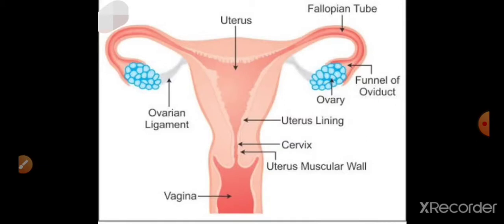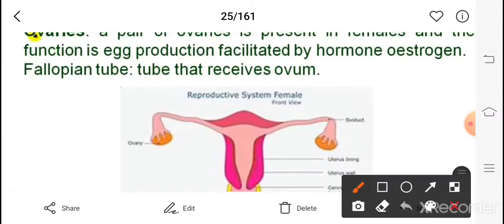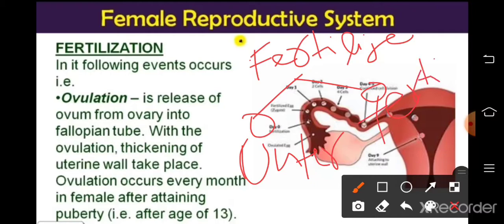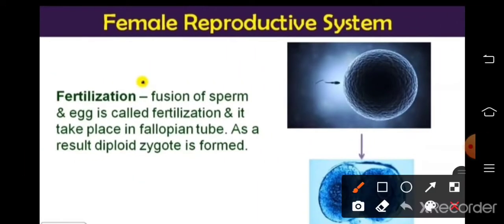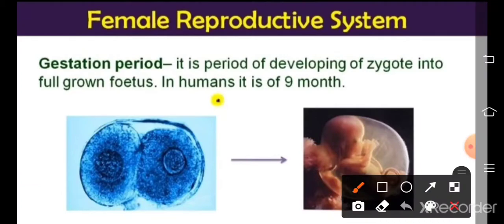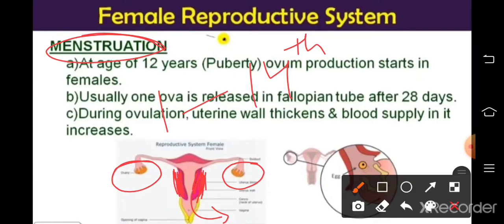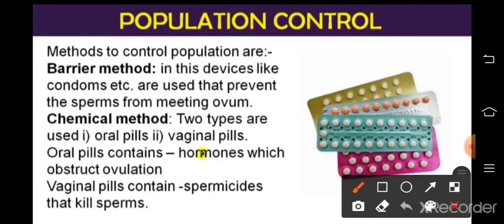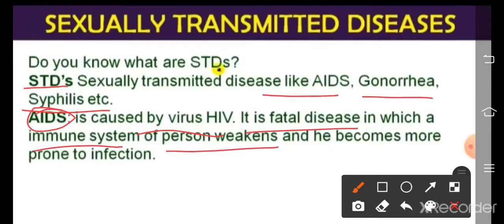Female Reproductive System